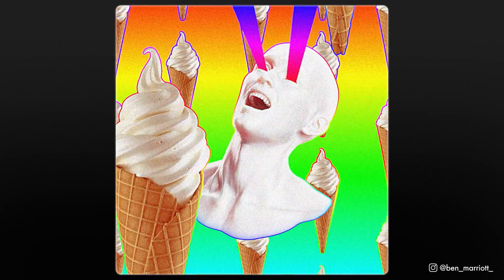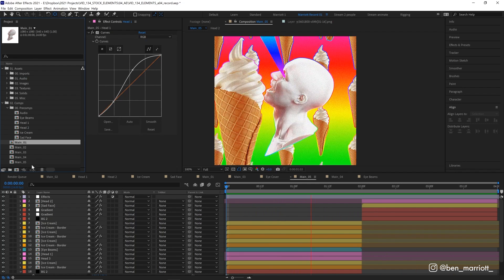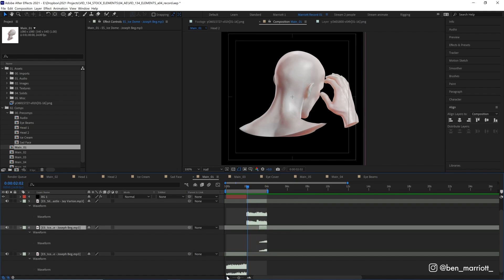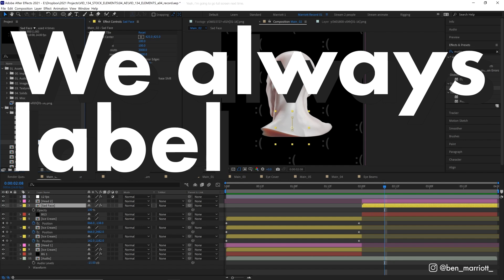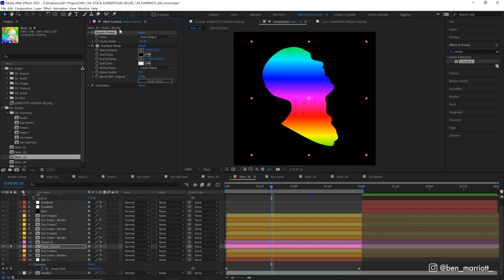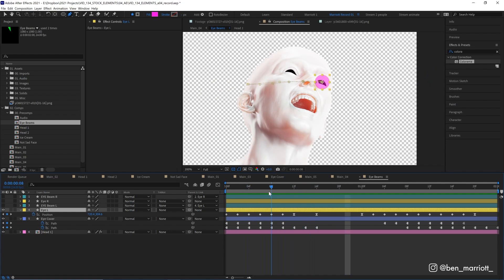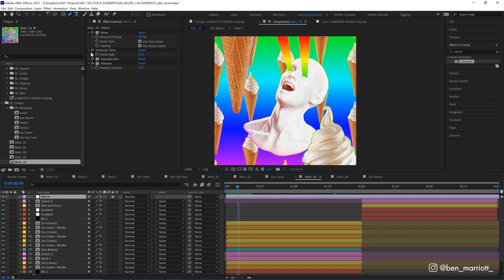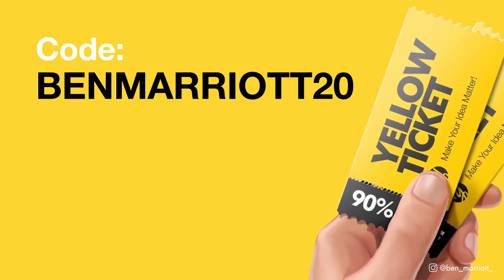Making Insane Animations with Stock Elements in After Effects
I'll be taking you through each step on how I created this animation in After Effects. And, don't forget, you can always download my projects here for free: